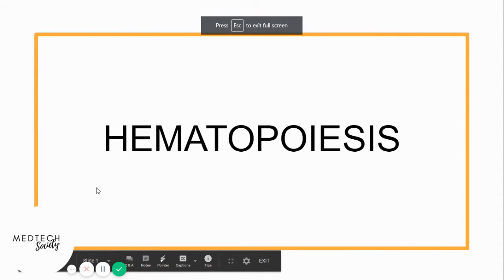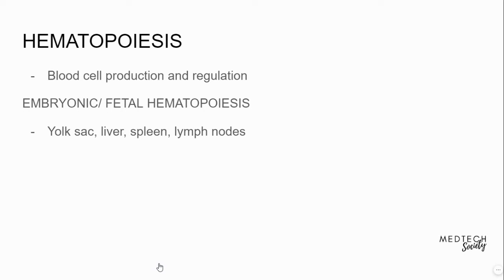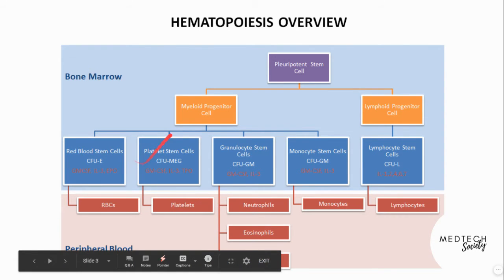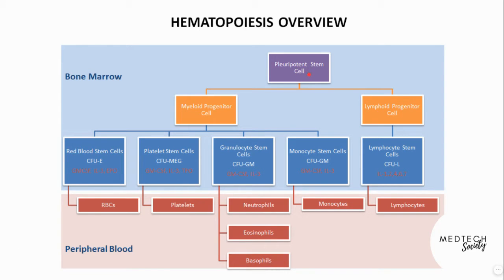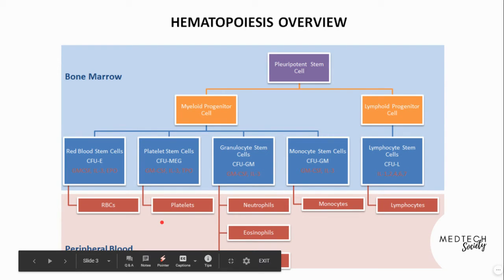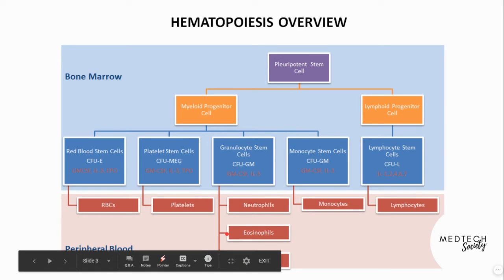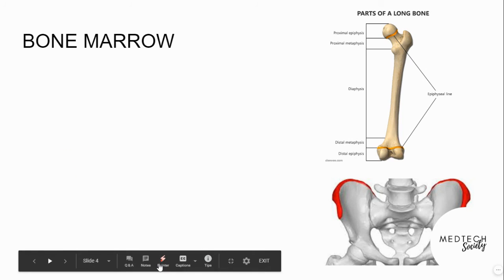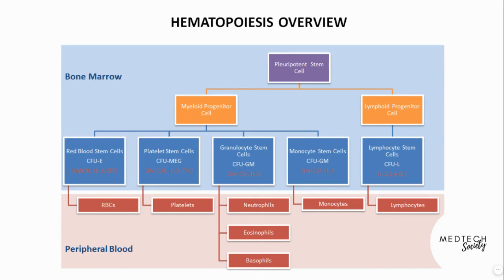Hematopoiesis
In this video, you'll learn:
- sites where hematopoiesis occurs
- factors responsible for the production of blood cells
- what makes RBCs pliable
- organs participating in the production of blood cells